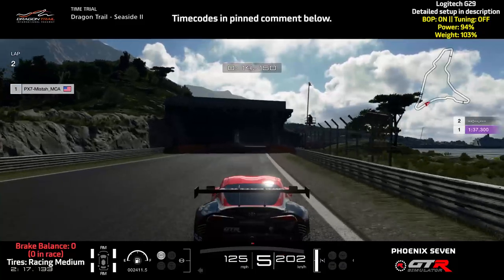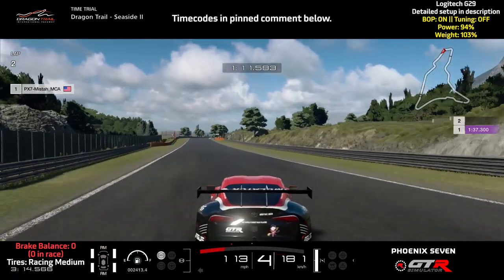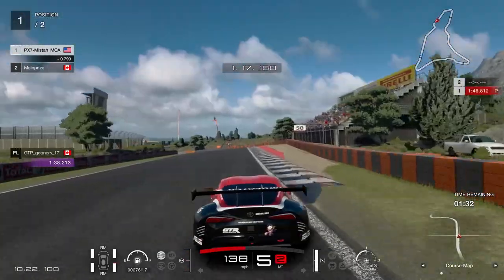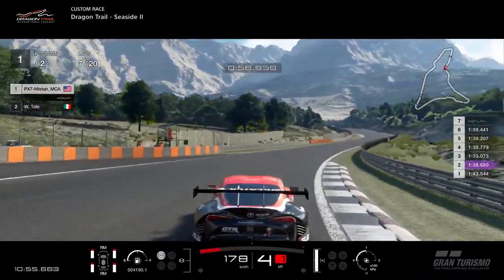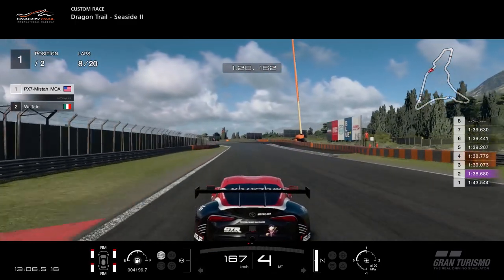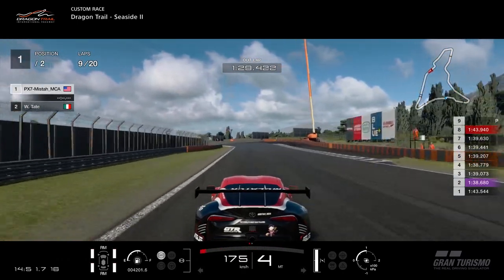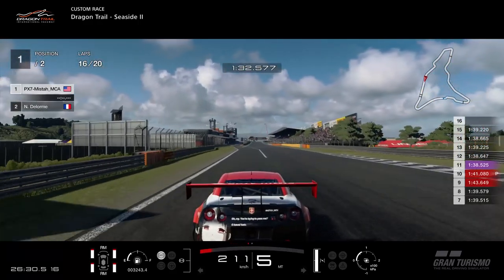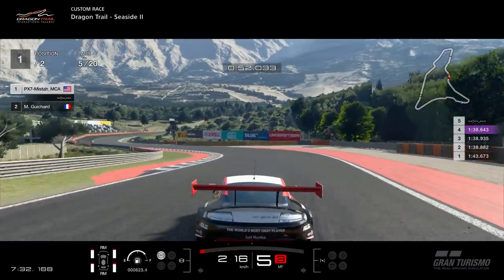Gran Turismo Sport - Nations Cup Guide (2020 Season Round 28): Gr. 3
This is a guide for Round 28 of the Nations Cup: 2020 Season. A time of 1:37.220 was achieved, and was done on a Logitech G29. All assists are off, except for ABS, which was set to Default.

Settings:
Dragon Trail - Seaside II

GR Supra Racing Concept
BOP: ON
Tires: Racing Medium
Brake Balance: 0 (0 in race)

Tuning OFF
Force Feedback Max Torque: 2
Force Feedback Sensitivity: 2
Controller Sensitivity: 2 (for racing kart)
Assists:
Traction Control: 0
ABS: Default